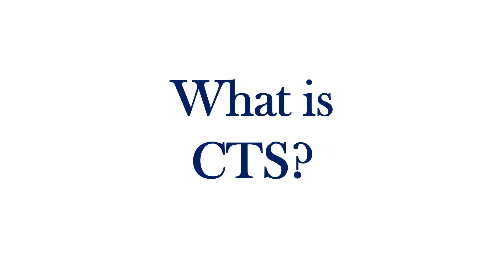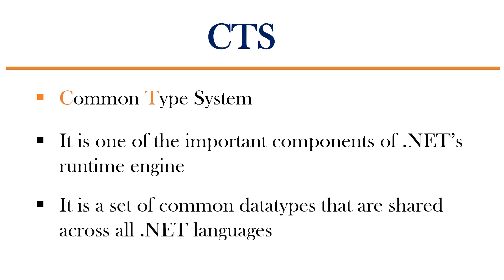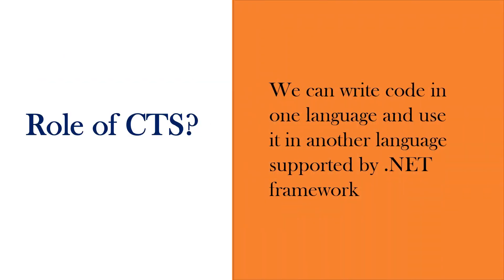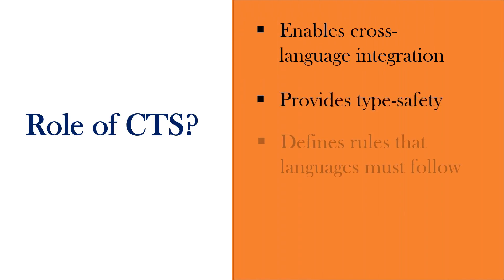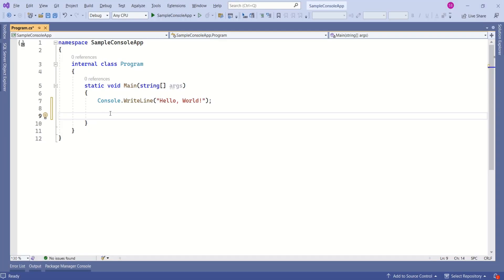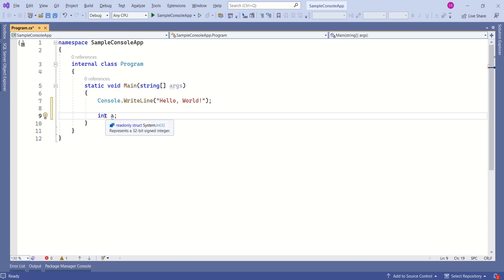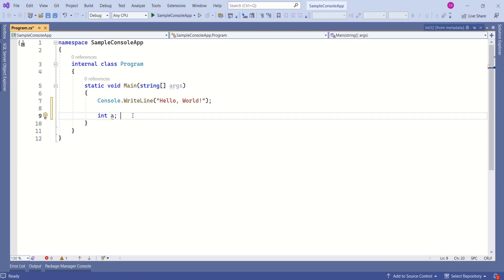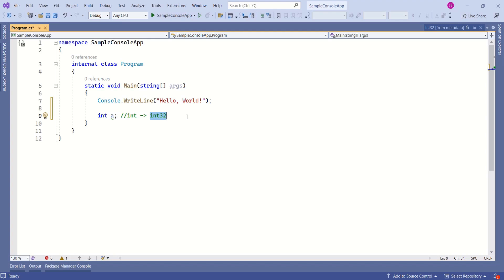What is CTS | Common Type System in .NET | Fundamentals of .NET | .NET interview question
Common Type System is one of the core components of .NET CLR (Common Language Runtime). In this video you will understand what is CTS and role of CTS in .NET framework.

C# interview question and answer